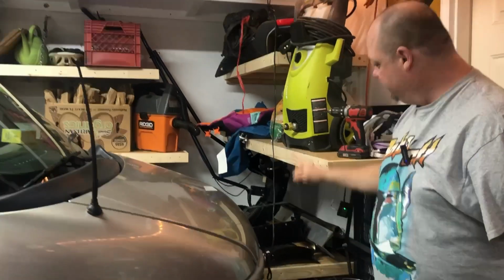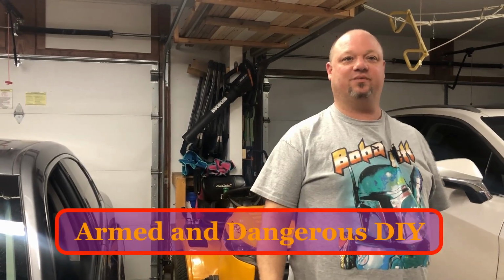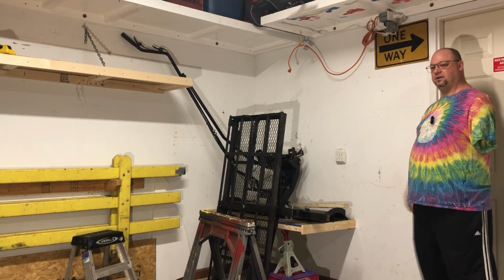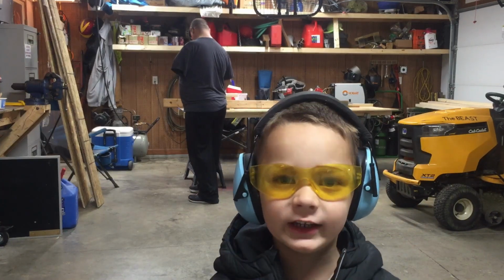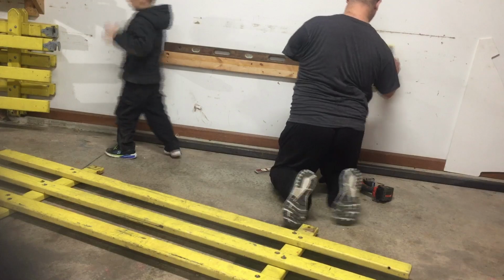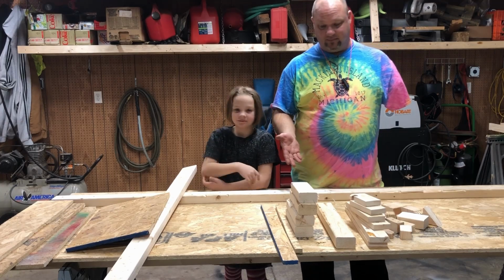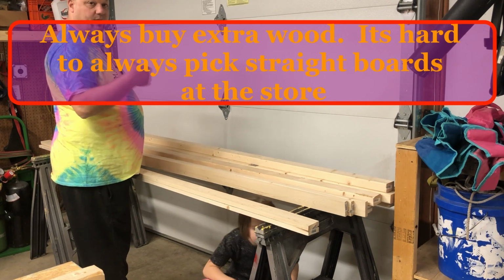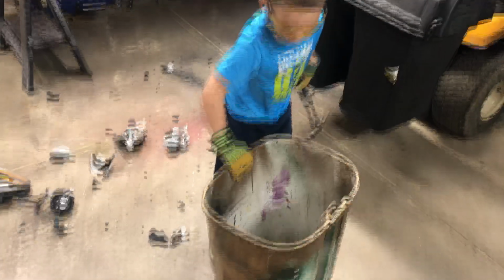Cost effective shelving overview; the final results and post project interview.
Building budget friendly, cost effective shelving that will last and can be customized to your needs.  Using basic tools and supplies you can build the shelving you need to help organize your garage, basement, shed, workshop or even utility area.
This is the final shelving overview from the fall of 2021.

We suggest 2-Pack 4.1-in W x 32-in H Plastic Saw Horse (1000-lb Capacity)

This channel is owned and operated by Armed and Dangerous DIY.  Armed and Dangerous DIY is a participant in the Amazon Services LLC Associates Program, an affiliate advertising program designed to provide a means for sites to earn advertising fees by advertising and linking to Amazon.com. This channel also participates in other affiliate programs and is compensated for referring traffic and business to these companies.